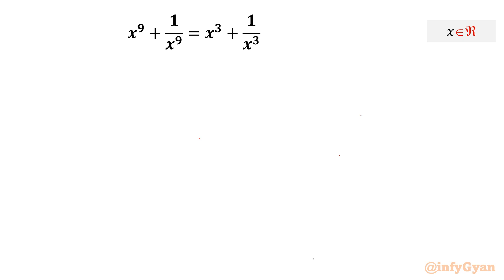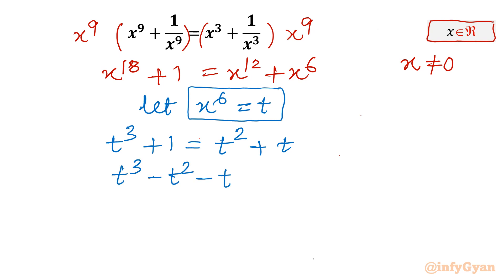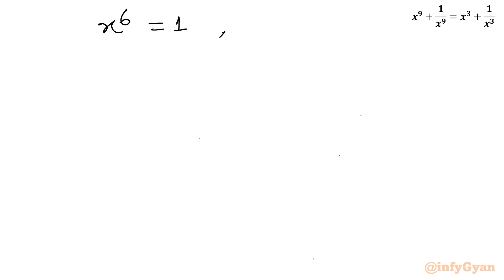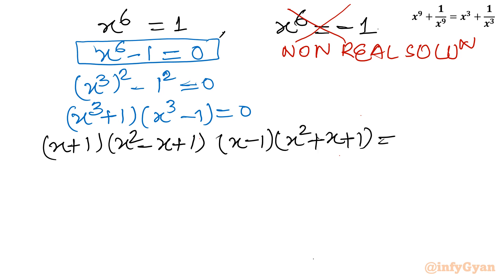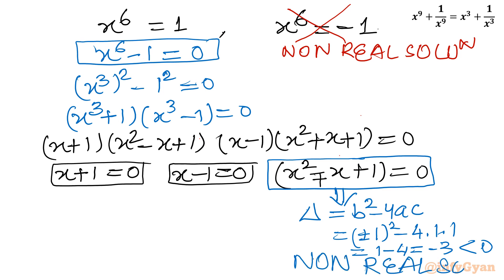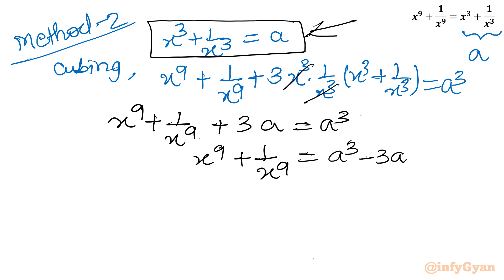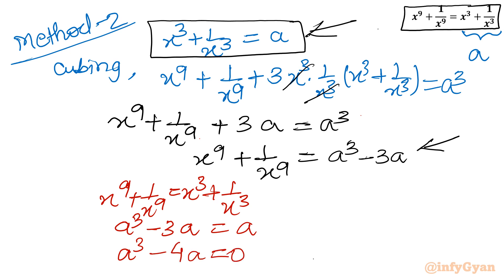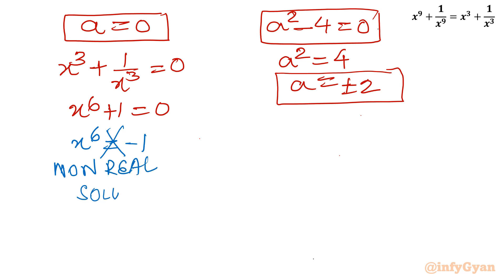The Algebra Challenge: Two Routes to Solve a Single Equation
Dive into the world of algebraic problem-solving with our latest video, 'The Algebra Challenge: Two Routes to Solve a Single Equation.' 🧠💡 Explore the fascinating realm of equations as we showcase not just one, but two powerful methods to crack the same algebraic puzzle. Whether you're a math enthusiast seeking to deepen your understanding or a student preparing for exams, this video will equip you with invaluable insights and strategies to conquer algebraic challenges with confidence. Join us on this journey as we unravel the mysteries of equations and empower you to approach them from different angles!

Timestamps:
0:00 Introduction
0:30 Method-1
2:00 Cubic equation
2:31 Complex solution
4:02 Quadratic equations
4:52 Method-2
5:11 Substitution
11:08 Real Solutions